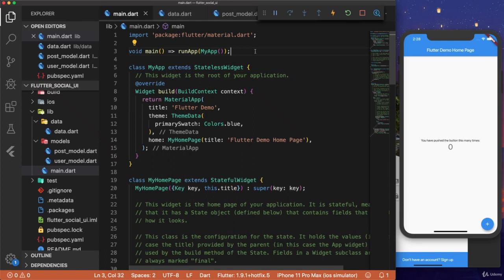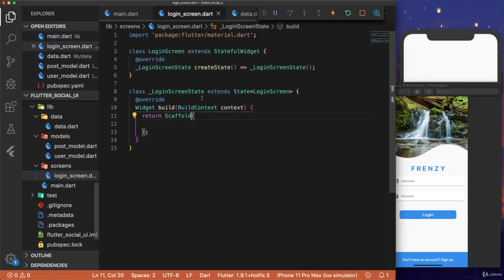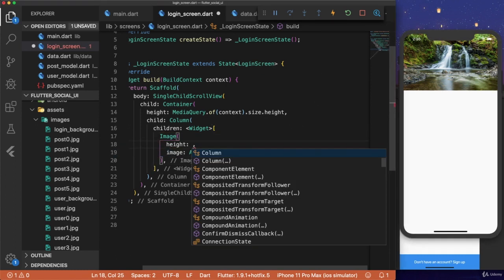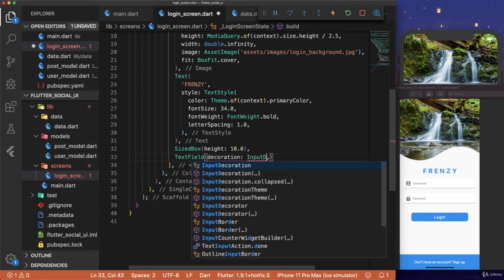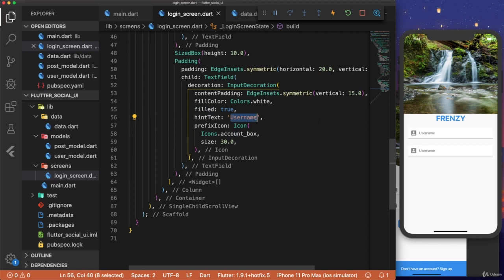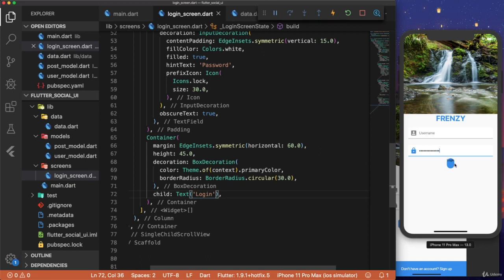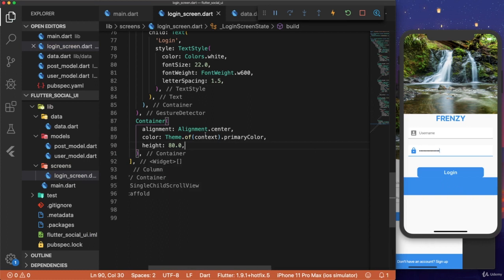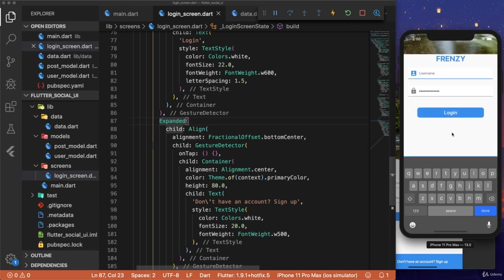3 Login Screen UI